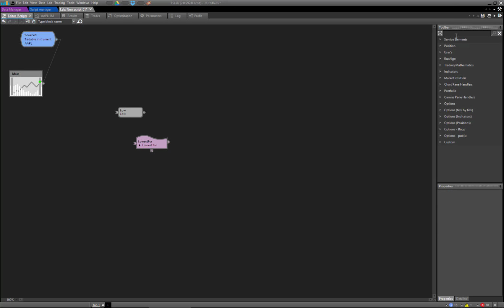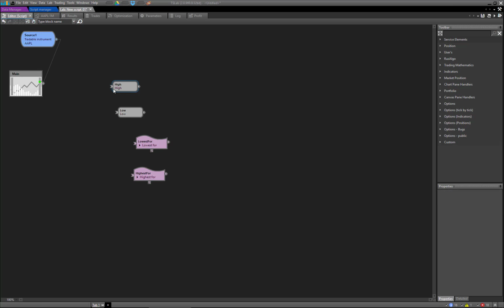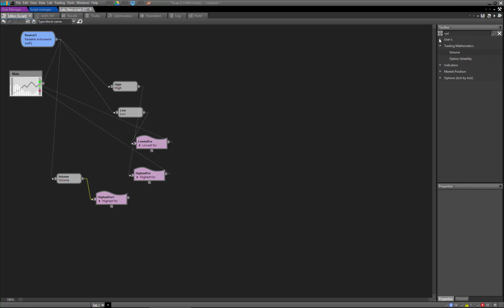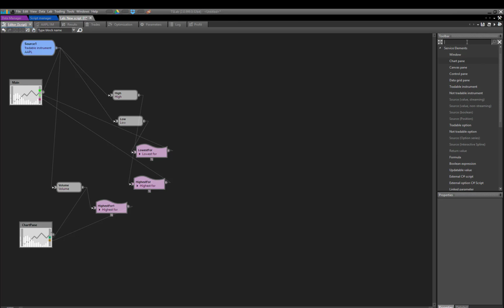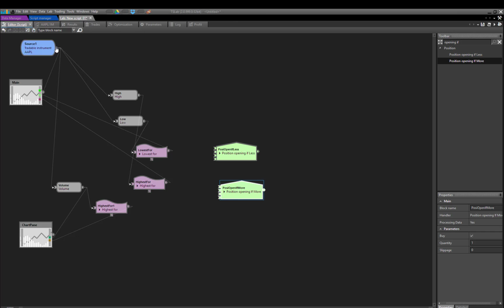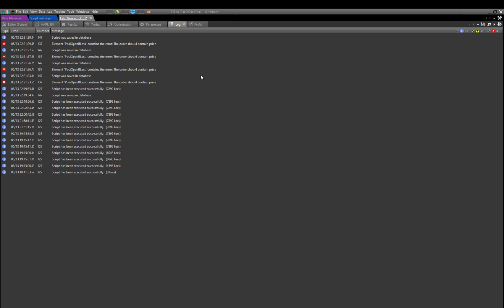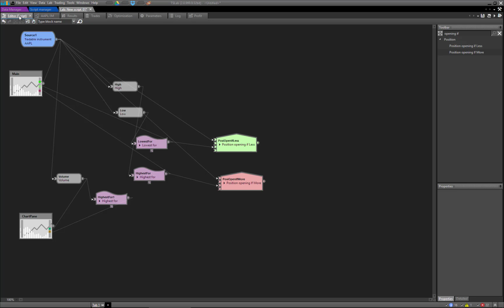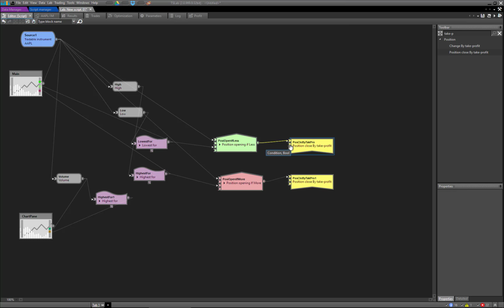04. Building Scripts